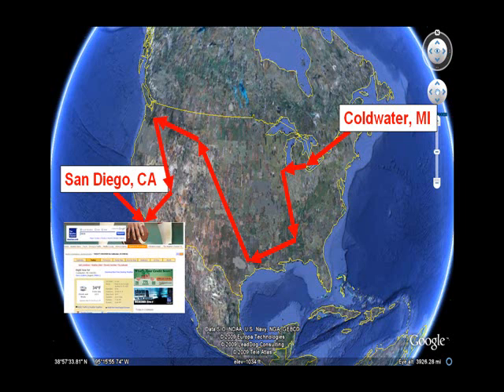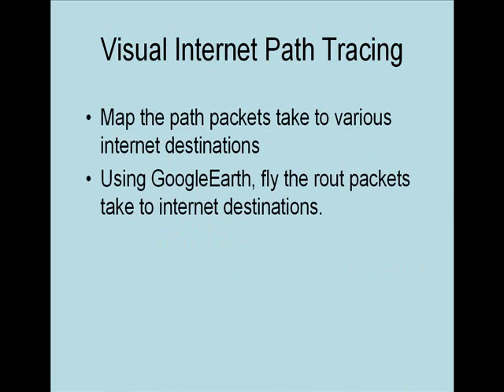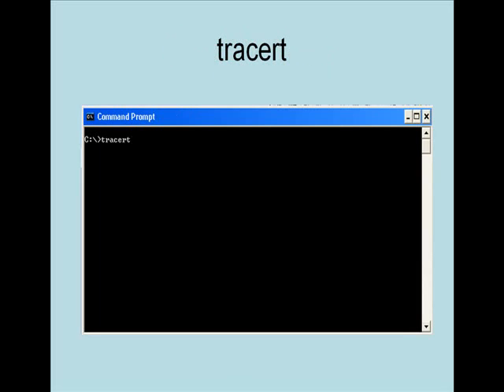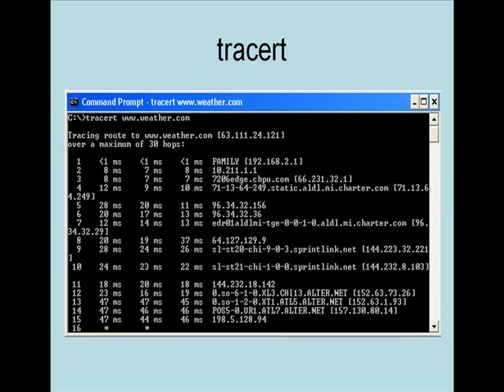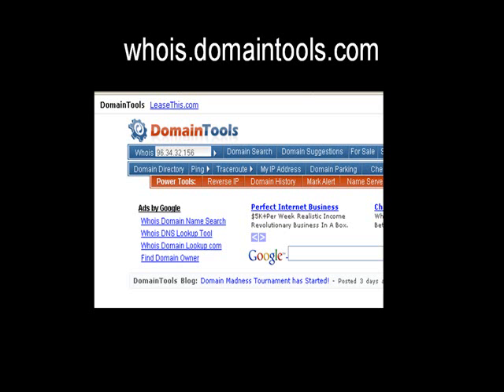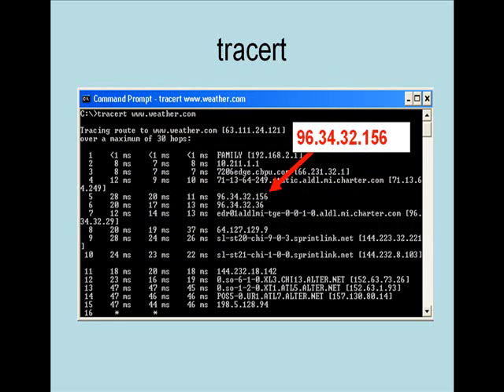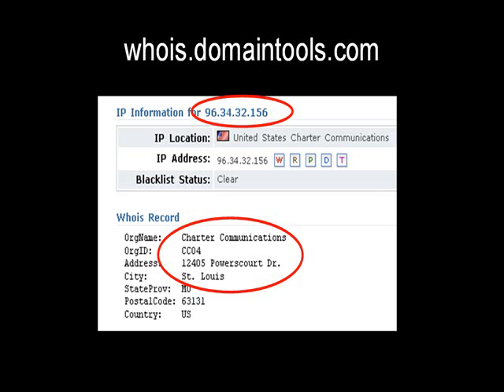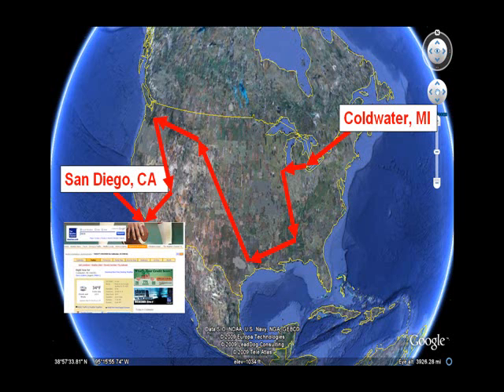Visual Internet Path Tracing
Sobeske's EDT 6440 Mashup idea